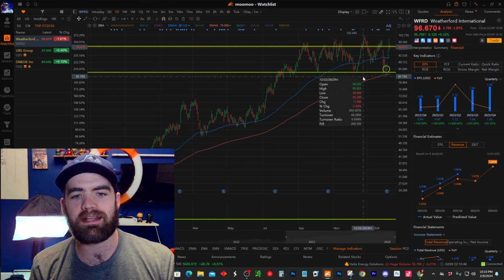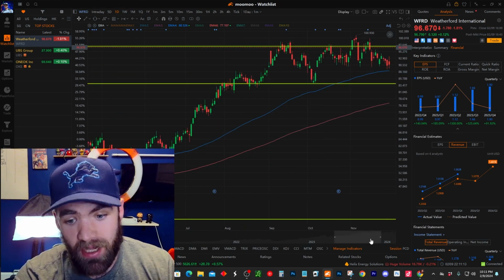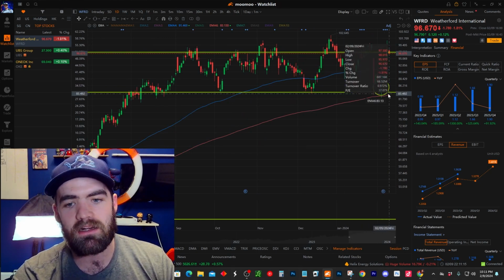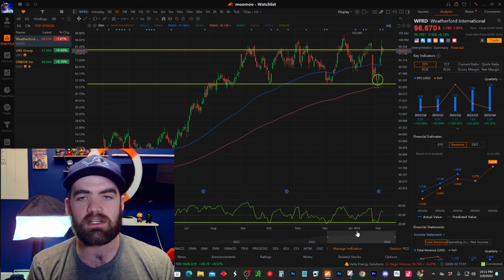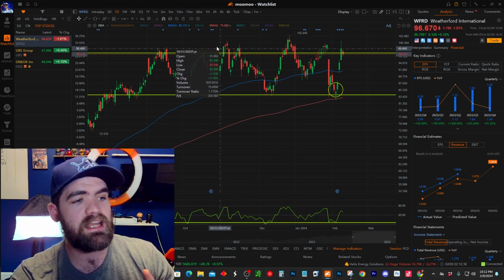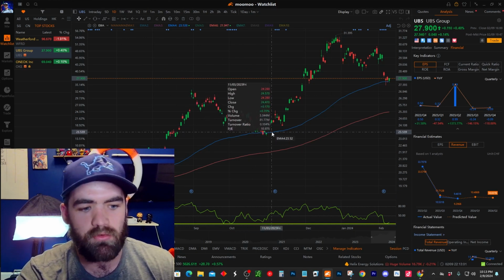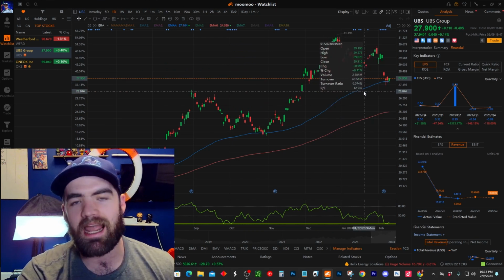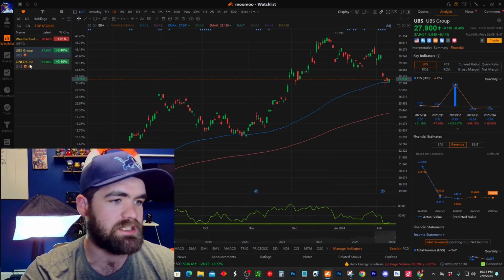How to Swing Trade with $500 into The Stock Market 2024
Are you eager to enter the exciting world of swing trading but think you need a hefty sum to start? Think again! In this comprehensive guide, we'll show you how to swing trade with just $500 in the stock market in 2024.

Join us as we break down the fundamentals of swing trading, including identifying lucrative opportunities, managing risk, and maximizing profits, all while working with a modest initial investment.

Whether you're a novice investor or a seasoned trader looking to diversify your portfolio, this video is packed with practical tips and strategies to help you make the most of your $500 in the dynamic landscape of the stock market.

Don't let limited funds hold you back from pursuing your financial goals. Start swing trading with confidence today, and unlock the potential of your $500 investment!